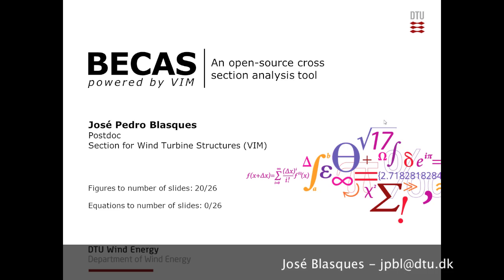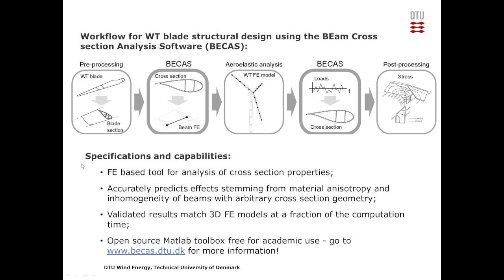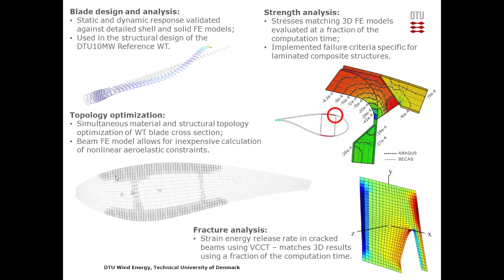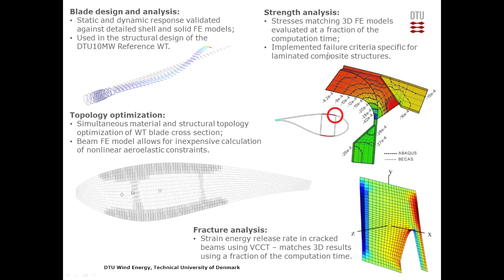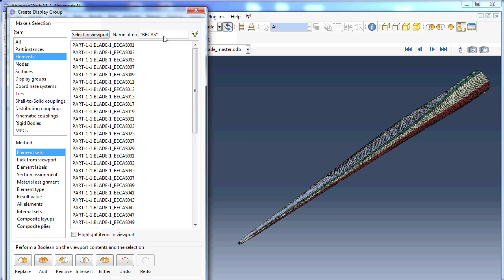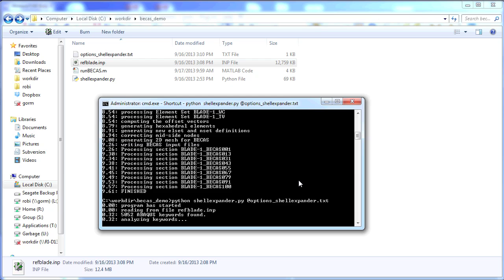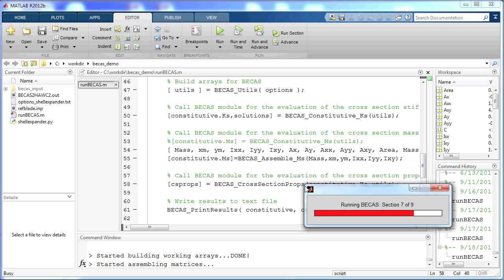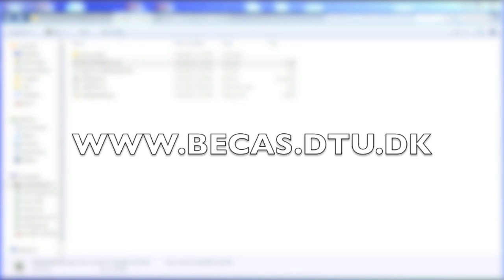BECAS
Here is a short video on the cross sectional tool called BECAS